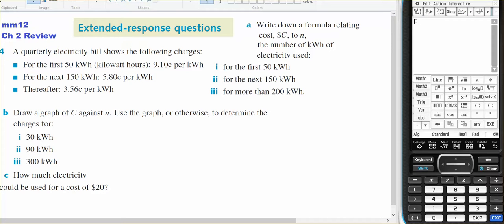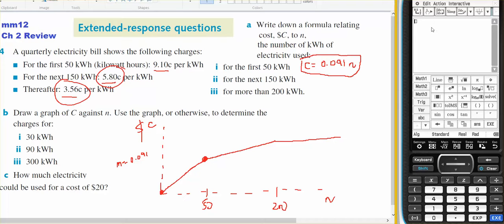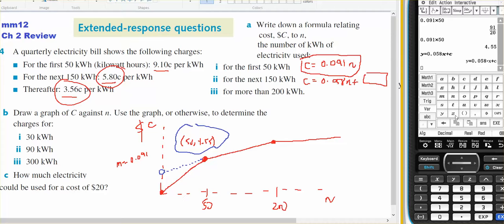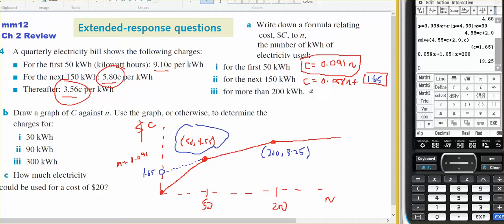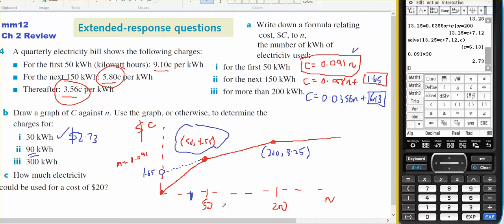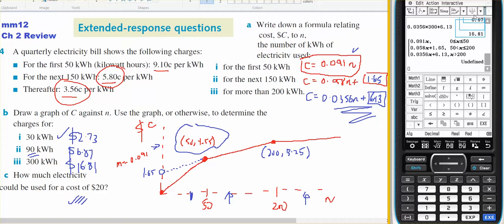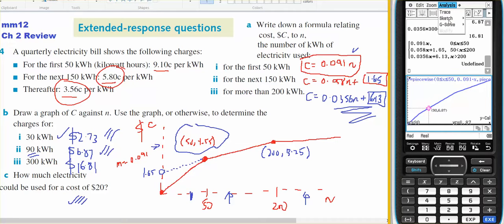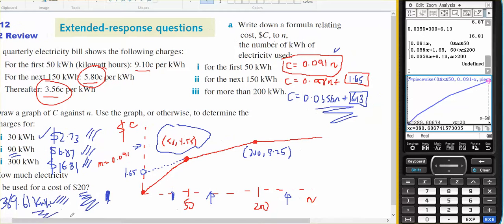mm12 2Review ER 4 Hybrid function